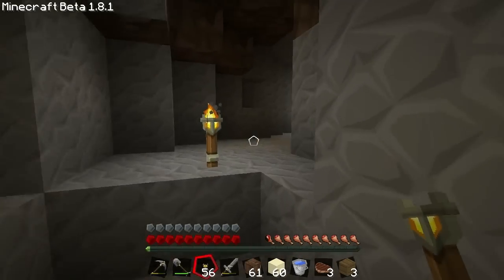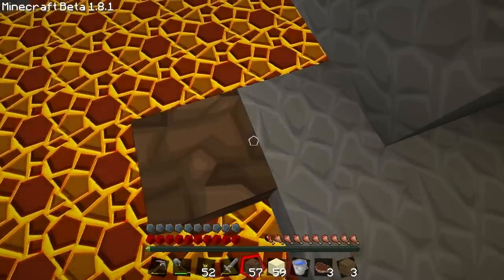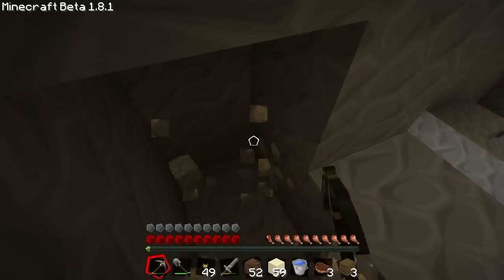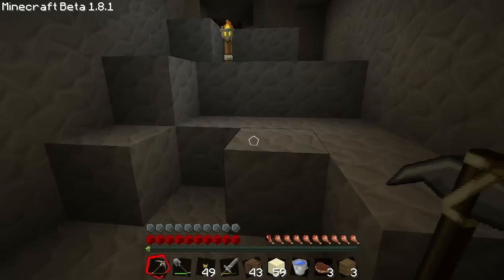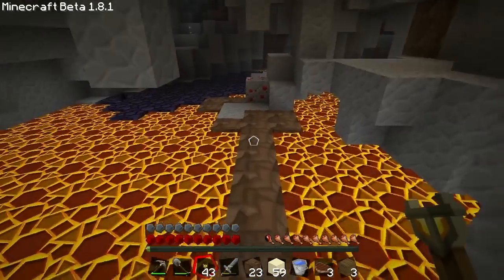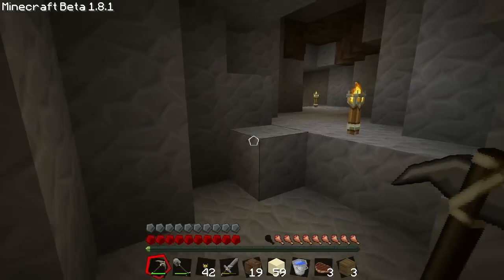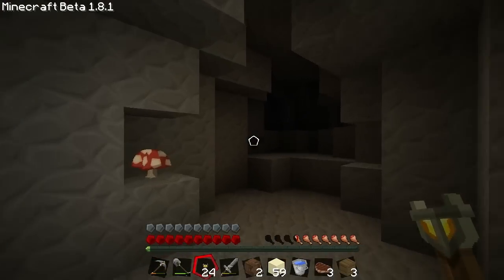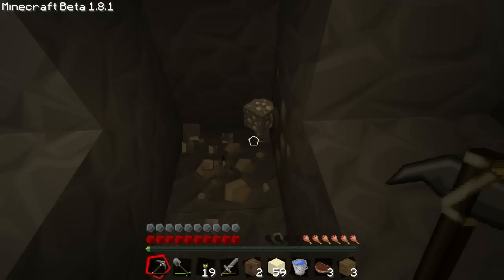Adventures in Minecraft Season 2 - EP 006: "Skeleton Swim Course"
So much cave..